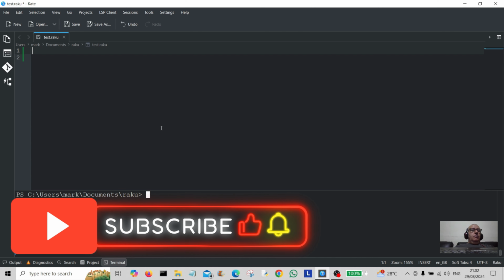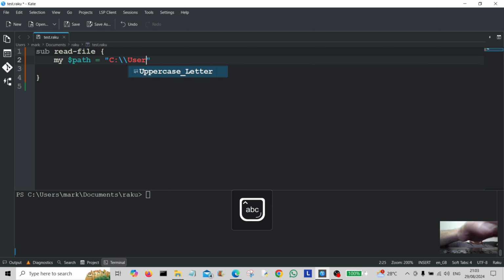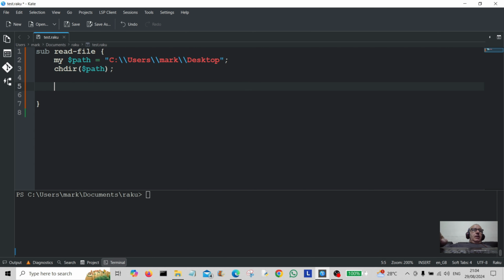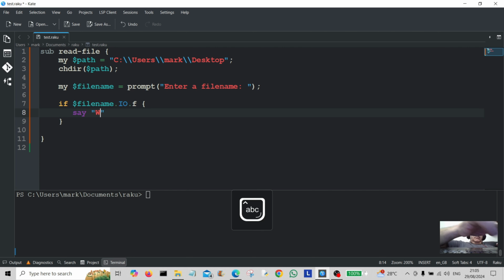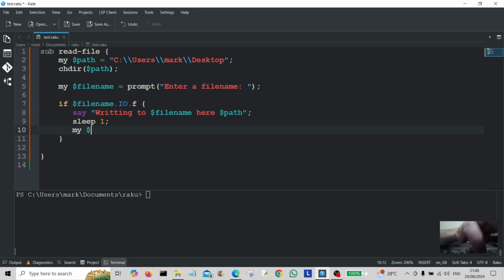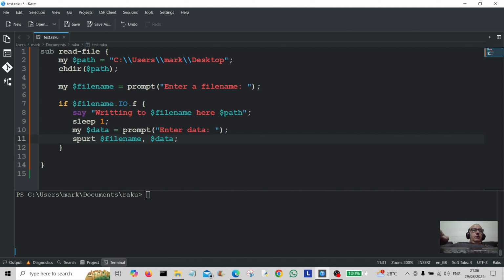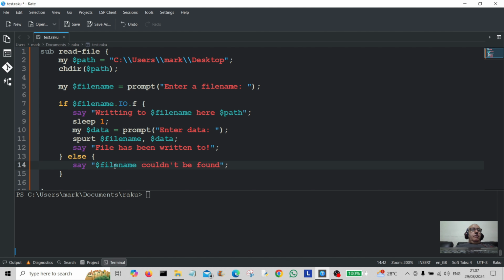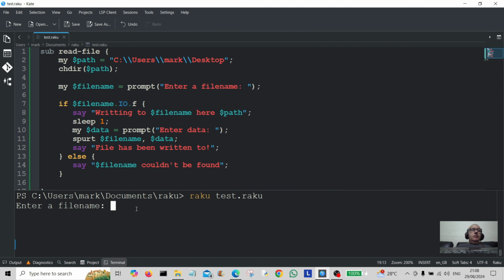Raku Mini Project: Write To Files With Spurt 2024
Raku Programming Beginners Mini Project. File Writing Using Spurt.